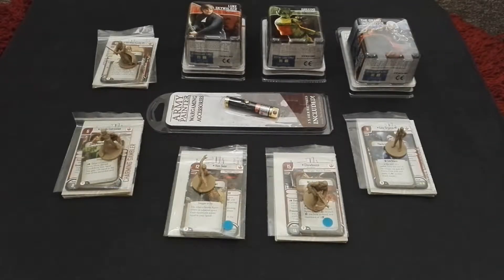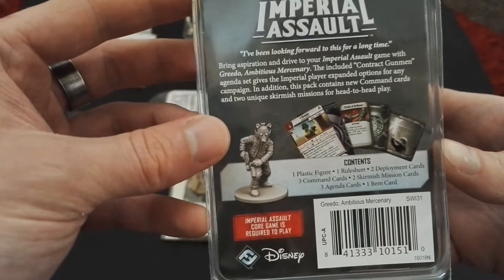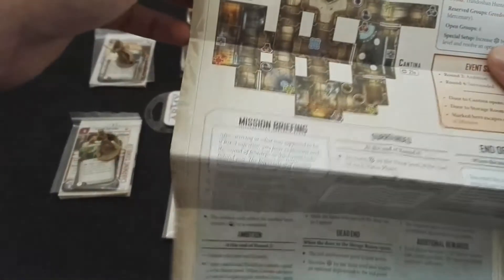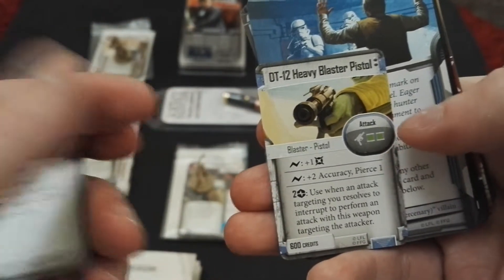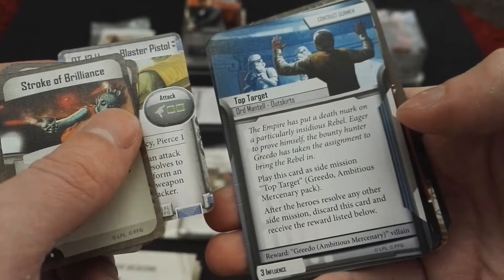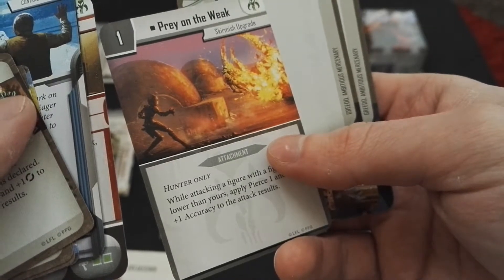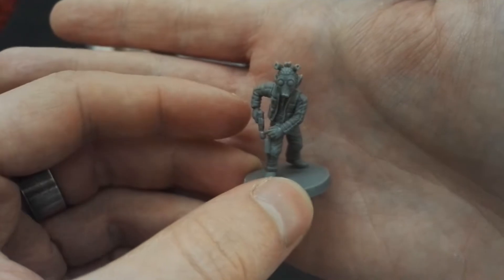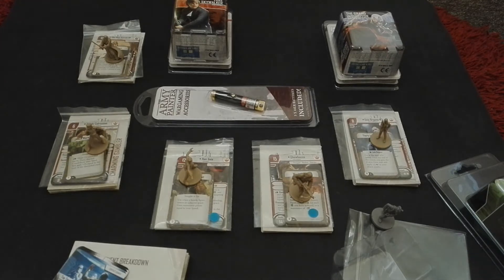Star Wars Imperial Assault Greedo villain pack unboxing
Who shot first? :)

Unit review: -to be posted-

Fantasy Flight Games, StarWars Imperial Assault and Lucasfilm Ltd. are all Trademarks of Fantasy Flight Games and The Walt Disney Company, neither of them endorse or support the Imperial Archives videos, they are independently made and moderated. All views and opinions expressed in this video belong to the hosts and in no way reflect the views or opinions of Fantasy Flight Games, Lucasfilm Ltd. or The Walt Disney Company.